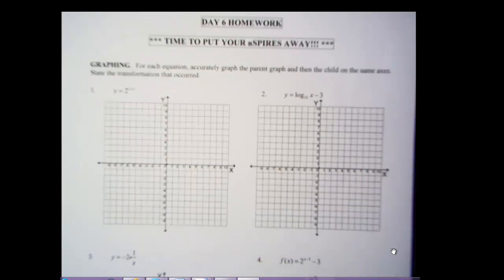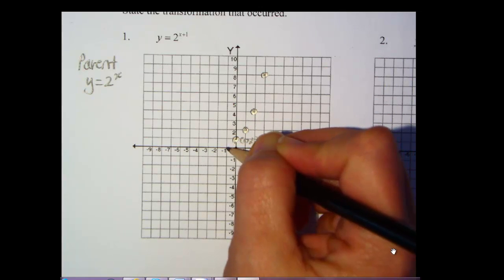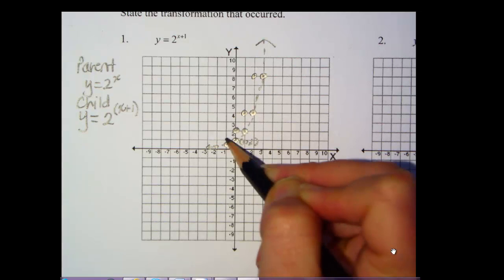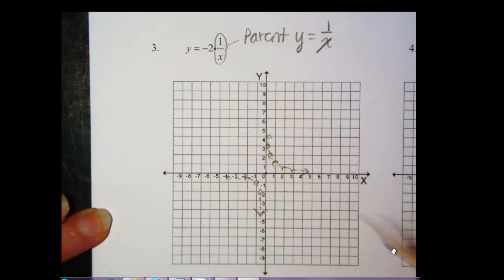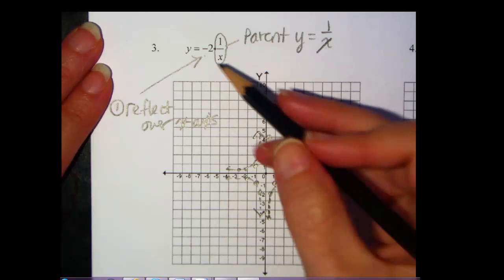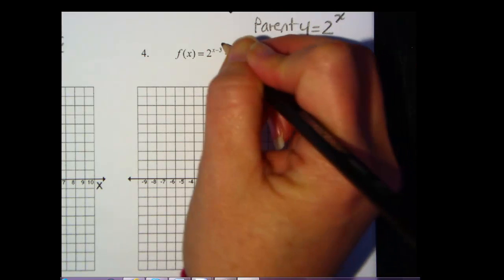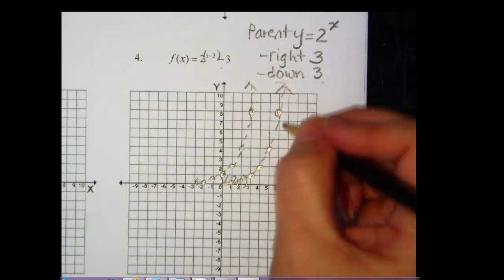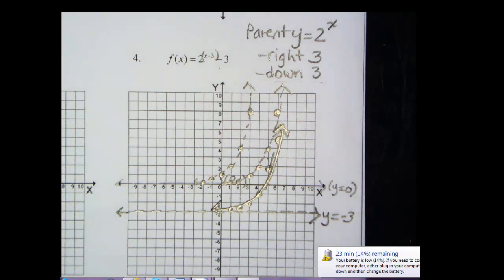Unit 4 Day 6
Transformations to other parents